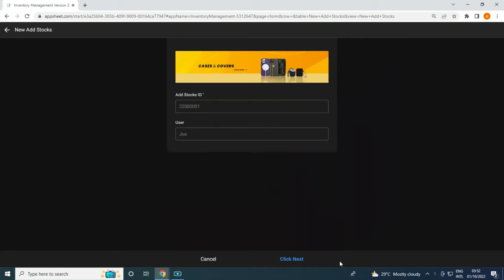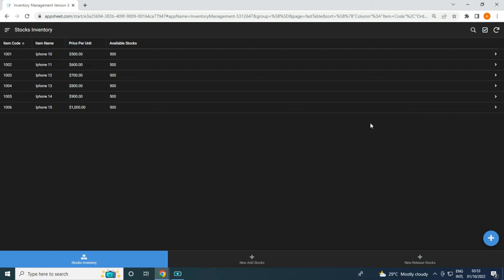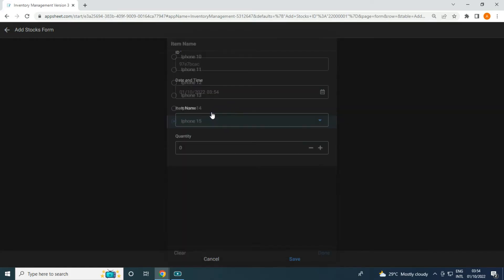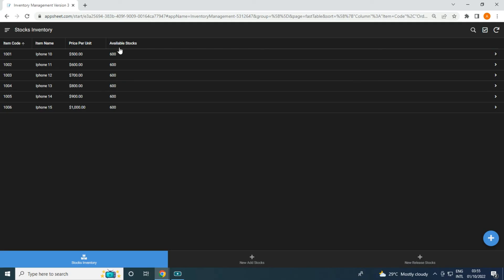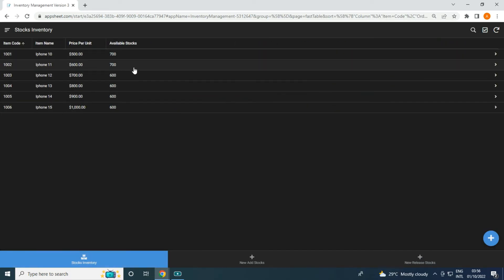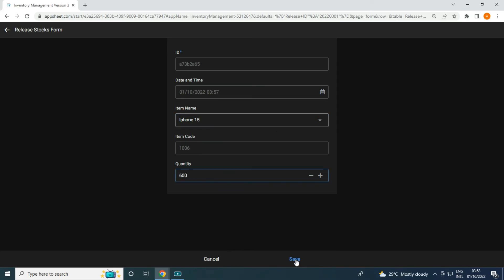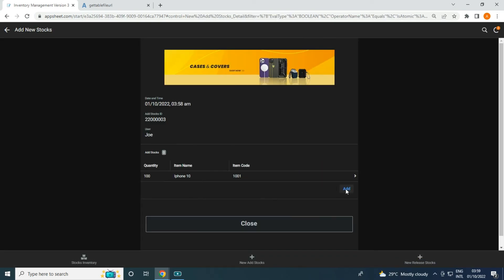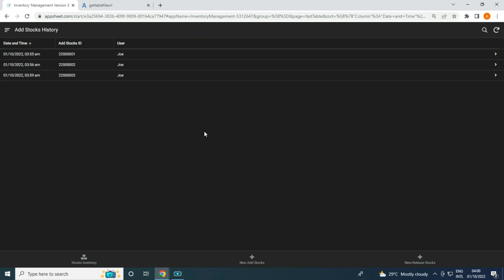Introduction AppSheet Inventory Management Multiple Items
Introduction AppSheet Inventory Management Multiple Items With Print PDF Option